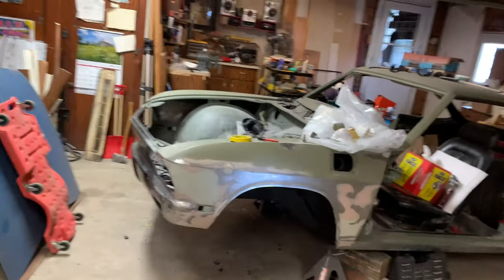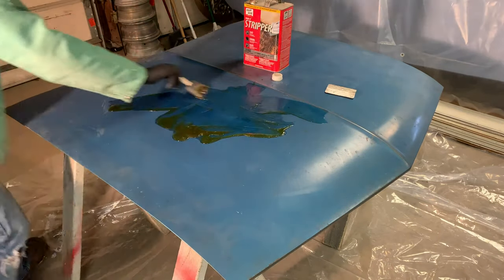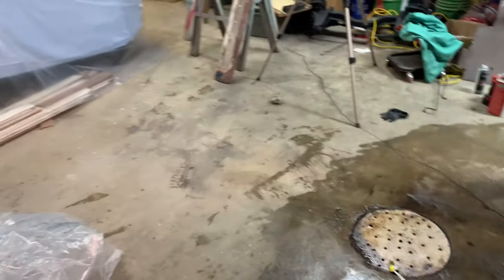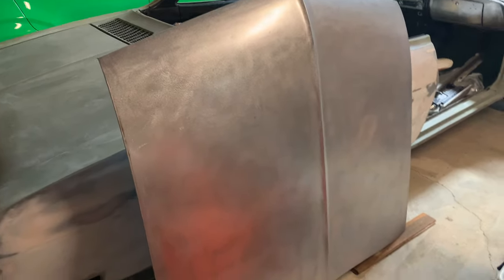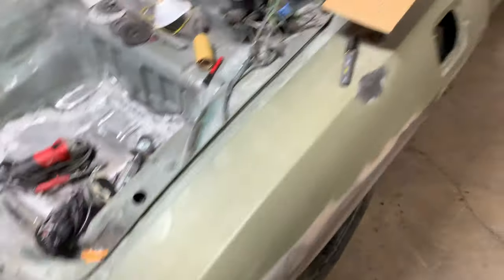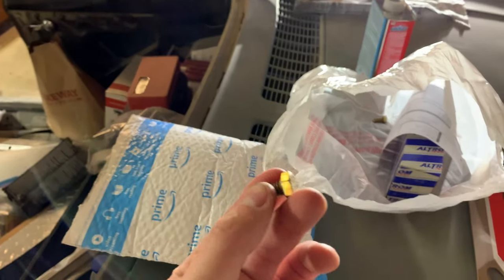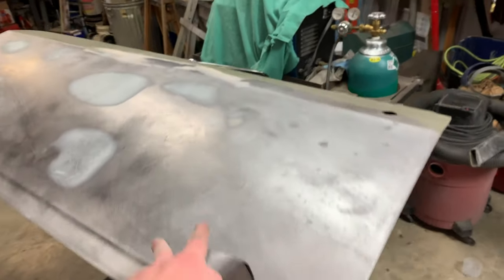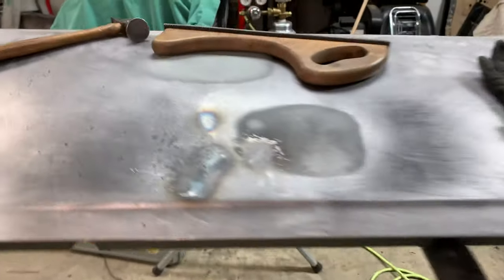Preparing to prime my 1969 Corvair. (part 1/2)| 1969 Chevy Corvair Monza Restoration Part 7.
Hey everyone! I do apologize for the long wait on this video. Life has just been really crazy. But its out now! Part 2 will be where its really at! I'm hoping to have that video out in the next week or so. I hope you all enjoy!

Follow the channel's new instagram!